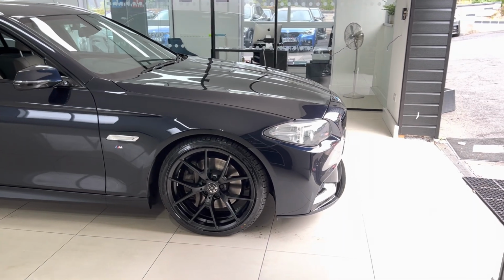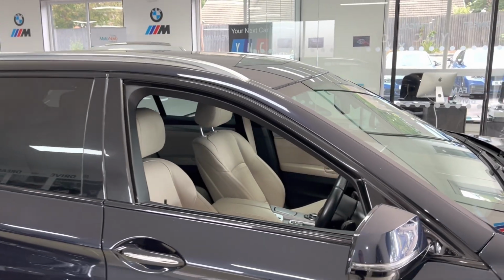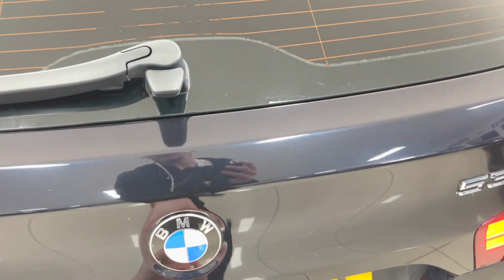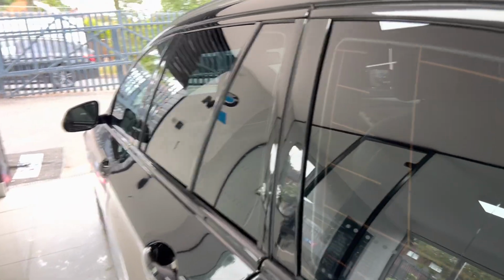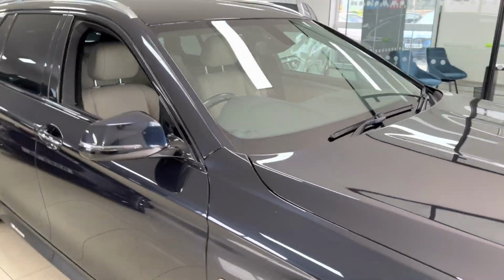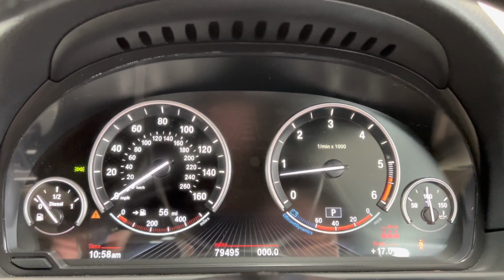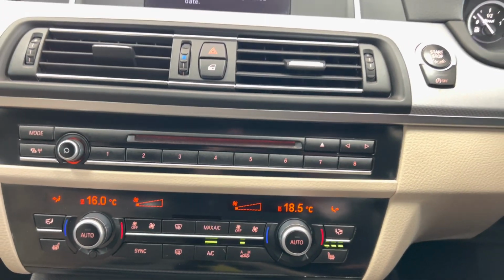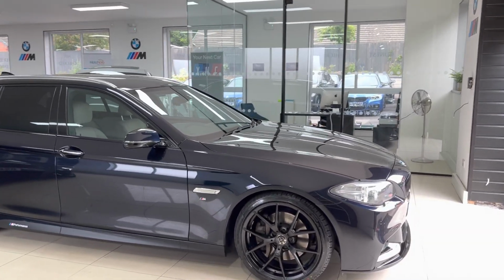(PN15VOO) 535D M SPORT TOURING (Full YNC Mperformance Kit!)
Phone number
Sub 2 See More @Yournextcaruk